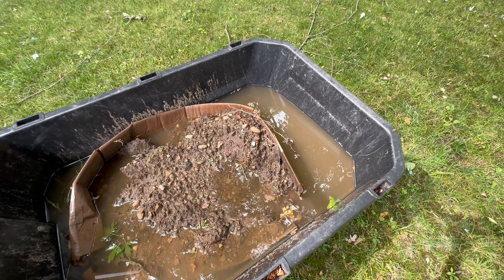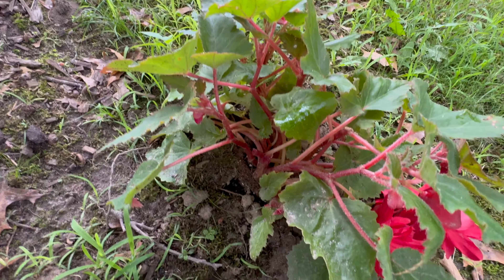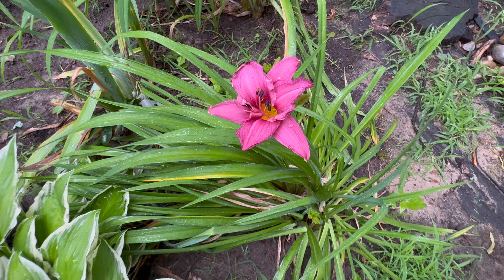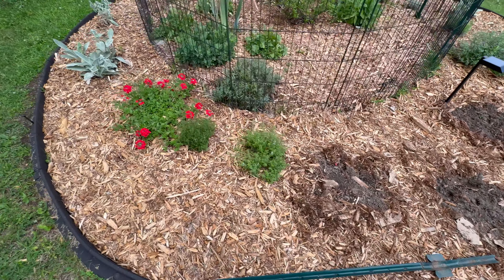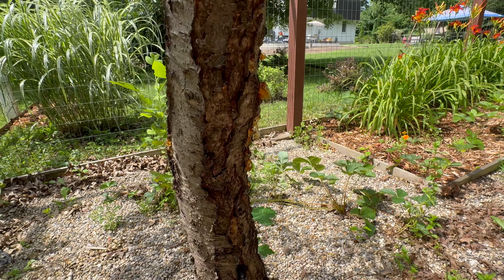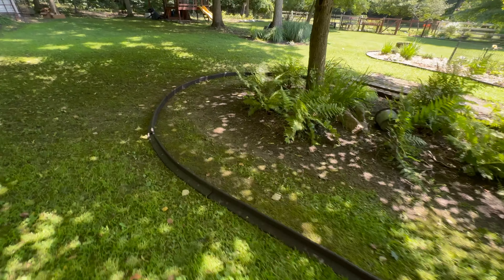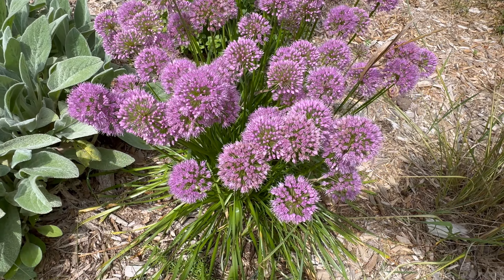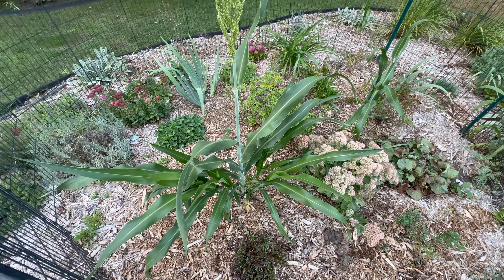Summer Yard (aka Did the deer eat it?)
A few projects, but mostly checking in on plants over the summer. Started the season with a lot of rain, had some really hot days (for us), and ended with a drought.

Some talk about what the deer do and don't eat around here. The deer live in the neighborhood and eat a lot of plants that in other areas aren't normally bothered. Of course they love hostas, but they also eat peonies, astilbe, iris, lillies, roses, snapdragons, brunnera, mums, azalea, hydrangea, and coneflowers to name a few. We've put up a lot of fences or they would eat most of the flowering plants.

We're on just over an acre in southwest Michigan (zone 6a).

I am sharing my personal experience and opinions. This is not professional advice. Some things I do may be terrible for your plants! And I’m sure I’ll say the wrong plant name sometimes. Always be careful with plants, apps, equipment and tools, follow manufacturer’s instructions and safety advice, and do your own research. I’m USDA plant hardiness zone 6a.